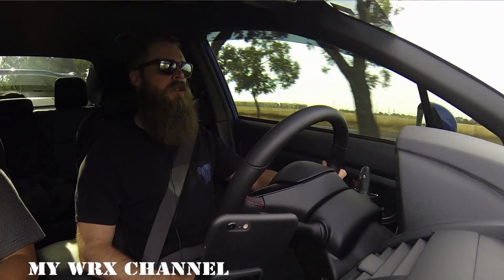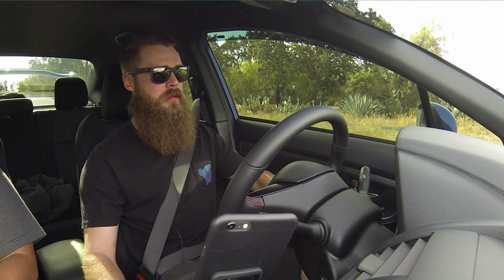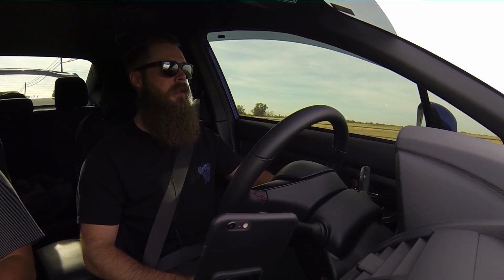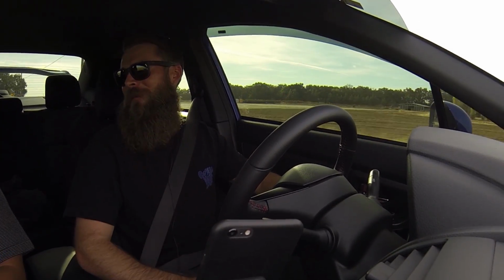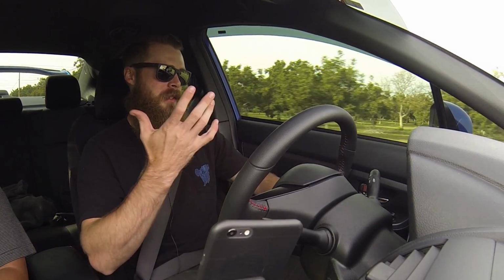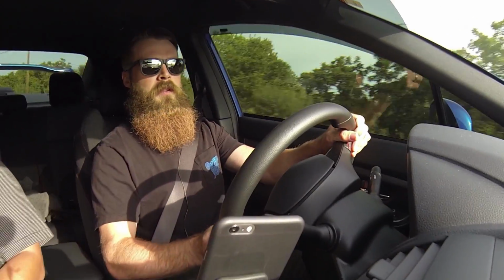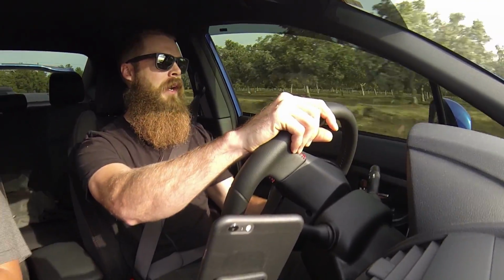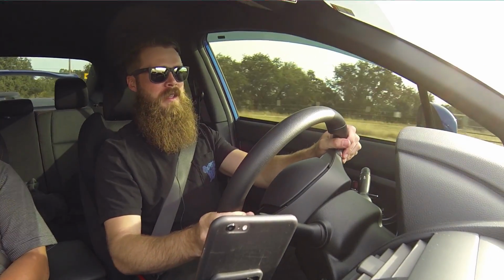2015 Subaru WRX Stage 2 Review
Hey guys check out my colab review of Youtuber My WRX Channel's 2015 Subaru WRX. This is a 2015 Subaru WRX Stage 2.